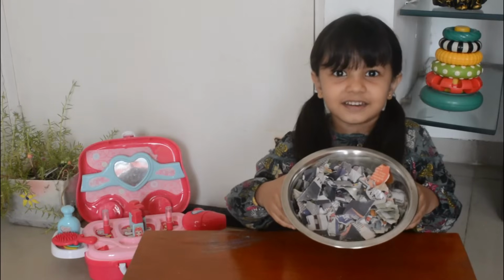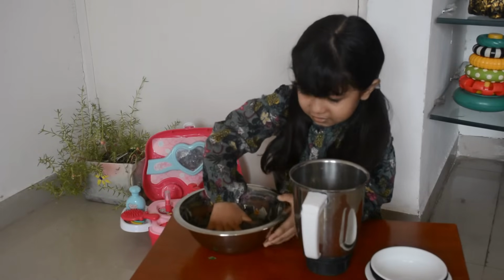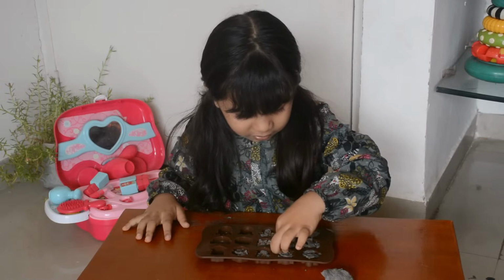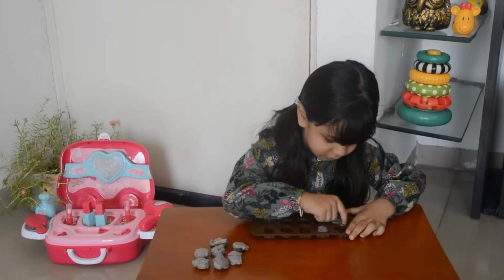DIY Seed Bombs // Learning activity for 4-5 years old KIDS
There are various ways of making seedbombs. You need to find a carrier for the seeds. Here my daughter using paper clay. Hope you love this video.